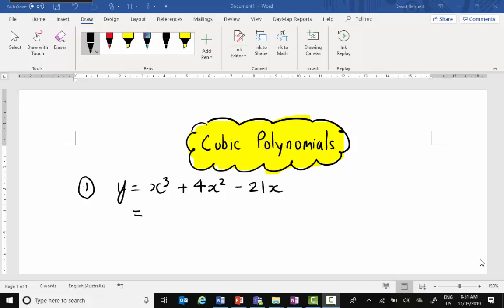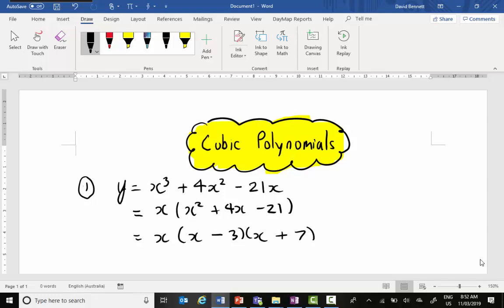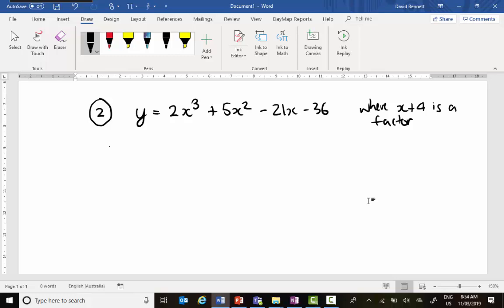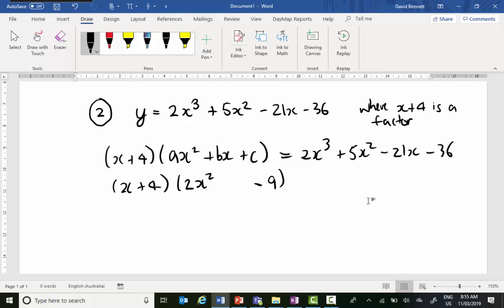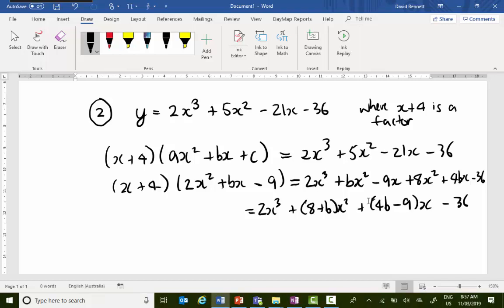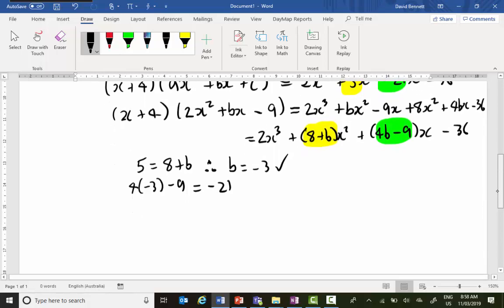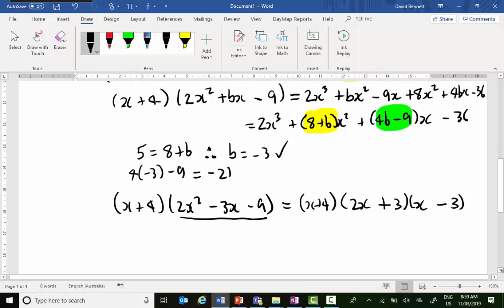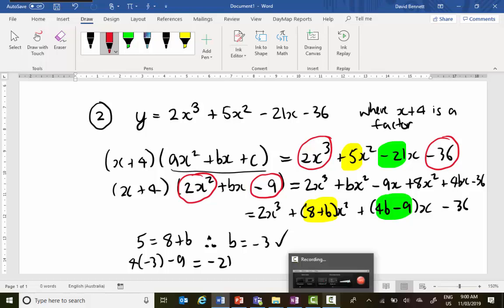Factorising Cubic Polynomials